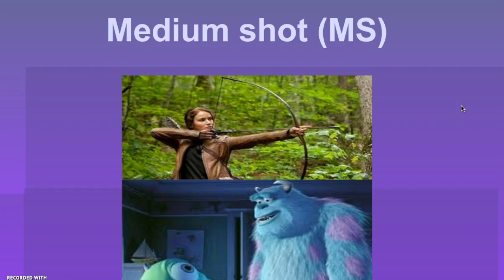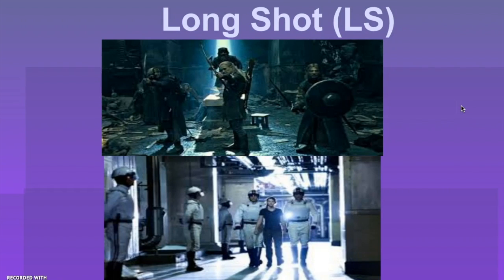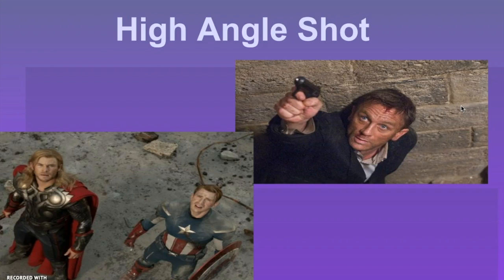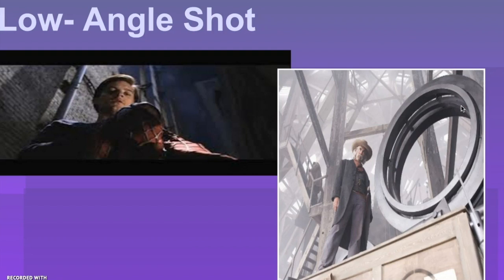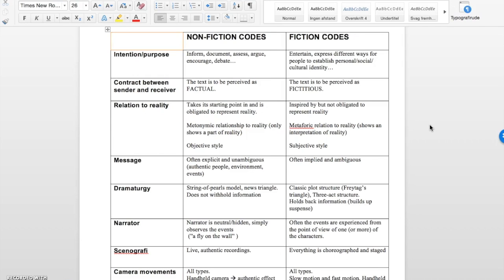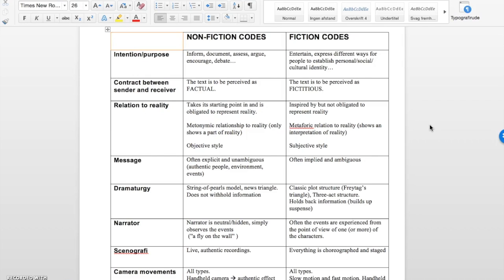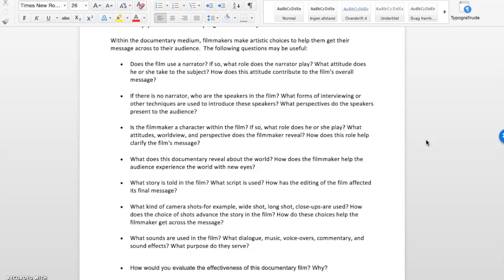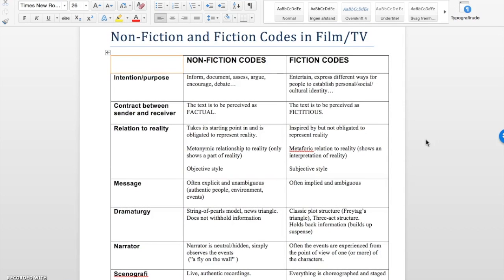Introduction to Film and documentary analysis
Denne video handler om Introduction to Film and documentary analysis